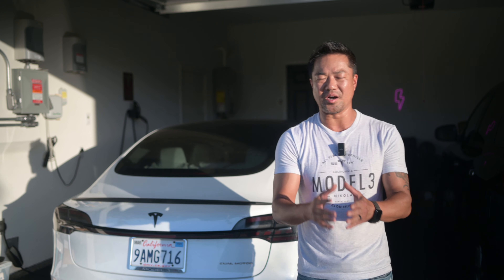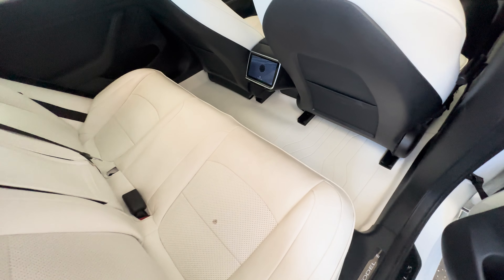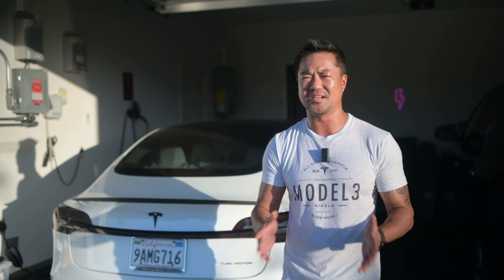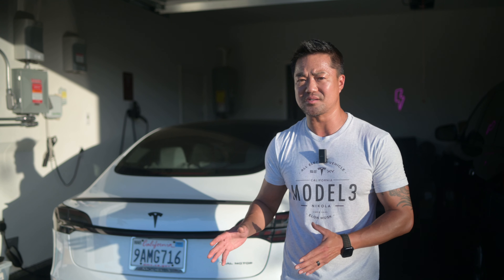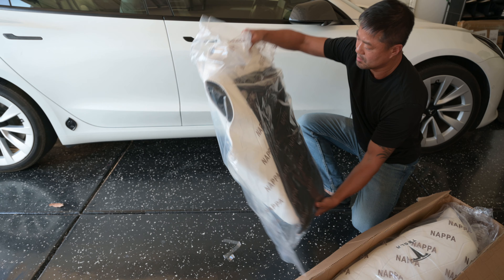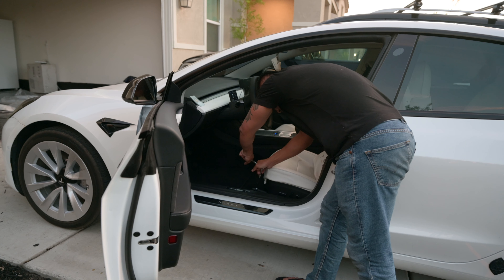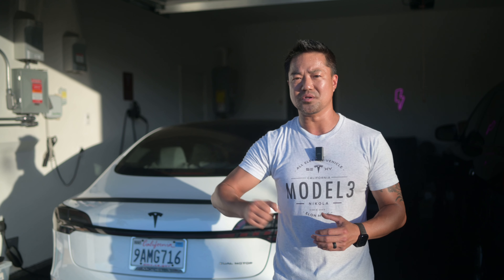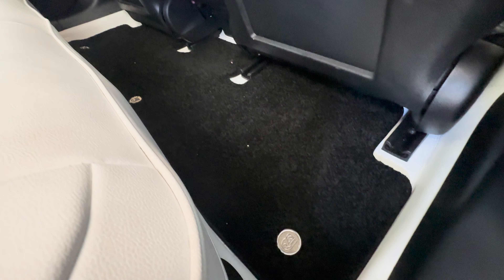Customize & Protect Your Tesla Model 3 & Y with Teslasy Interior Surround Liner & Floor Mats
If you love customizing your Tesla Model 3 & Y then this Full-Coverage Leather Floor Mats All-Weather Anti-Slip Waterproof Soft Surround Floor Liners with Floor Mats from Teslasy is perfect for you.

Haloblk: created anime style Tesla Accessories! and get yourself this awesome spoiler and other accessories!

Magbak: iPhone Charger, Case and Wallet.

Retractable USB Hub
Daily Lab Star Glow
Daily Lab Space Grey
Daily Lab White